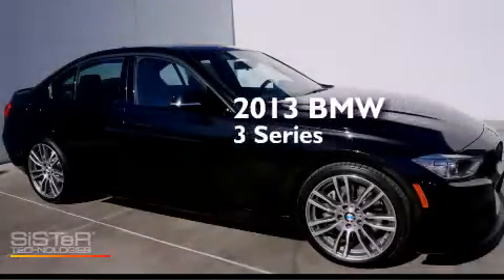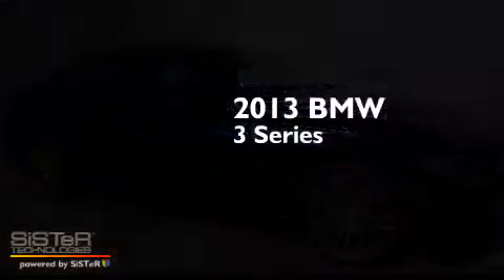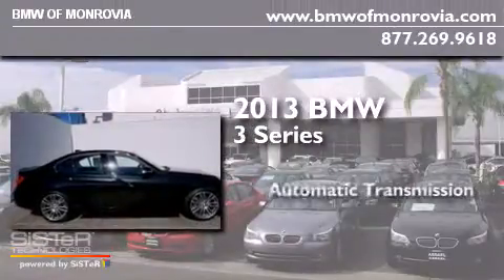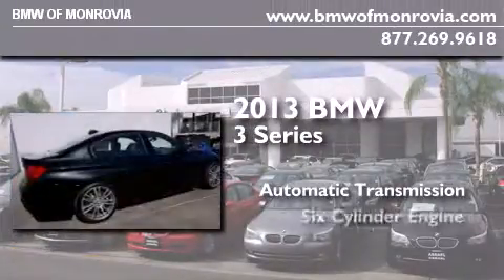2013 BMW 335i Monrovia CA 91016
We've been honored to serve the Monrovia CA area , we promise that your experience at our dealership will exceed your expectations ! Year : 2013 Make : BMW Model : 335i Engine : 3.0 6 Cyl. Trans . : Automatic Exterior : Jet Black Miles : 10 BMW of Monrovia 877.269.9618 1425 S. Mountain Ave. Monrovia , CA 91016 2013 BMW 335i Monrovia CA